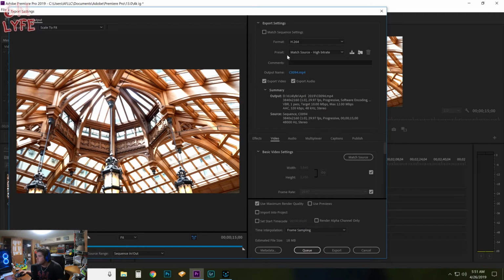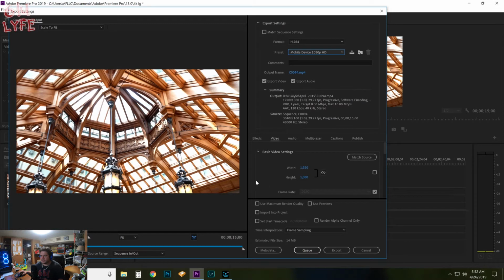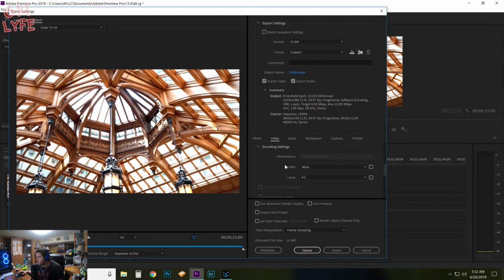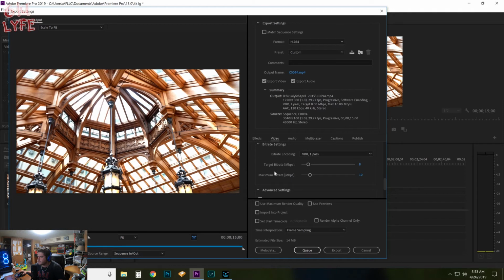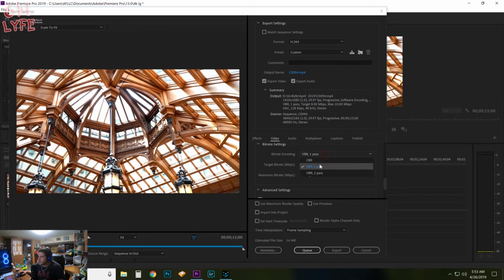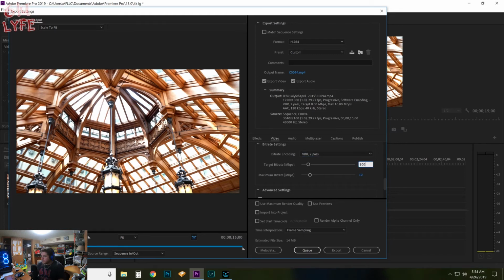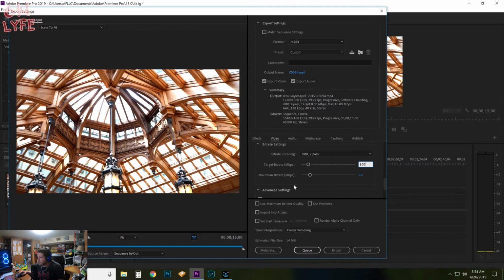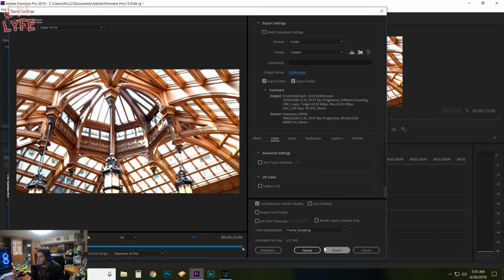Export High Quality Instagram Videos in Premiere Pro CC | Best Settings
Have you ever wondered how to get high quality Instagram videos.  Today I tell you how to use premiere pro cc to do just that.  With a few tweaks to your settings you will be cranking out high quality uploads in no time.

Noah's Instagram: @The_Noahnator

Kailyn's Instagram:@kailynklein103

Noah's Twitter:  @the_noahnator

Kailyn's Twitter: @kailynk911

Equipment I use in filming my videos:

Main Camera: Sony FDR-AX53
2nd Main Camera: Sony a7iii
Main Mic:  Rode Filmmaker kit
Mic 2: Rode Video Micro
Mic 2: RODE Wireless GO
Lights: Dracast s series LED500
Main Drone: DJI Mavic 2 zoom
Drone 2: DJI Mavic Pro
Camera 2: Nikon D5100
Camera 3: GoPro Hero 3+ Black
Camera 4: Iphone 7
Camera 5: GoPro Hero 7 Black
Camera 6: DJI Osmo Pocket
Camera 7: Samsung Galaxy S10
Podcast setup:
Rodecaster Pro
Rode Procaster Mics
Audio-Technica m50x

We are a different type of YouTube channel. How so you ask. Well we document our life from the day to day to the epic Vacations we go on. We have amazing hiking videos from all over the country and soon to be the world. We love to cook and because of this we just did a 50 thousand dollar kitchen remodel so we can bring you better cooking videos. We also love fitness. We started off as a fitness channel back in 2012 and have evolved to what we are today. But with that being said we still strive to answer any fitness based questions you have as we are all Pro athletes and personal trainers. If you have a question we will have the answer. We are also in contact with many celebrities so we will have access to some amazing footage from back stage at the Arnold Classic/ Mr. Olympia to ring side at many WWE matches.